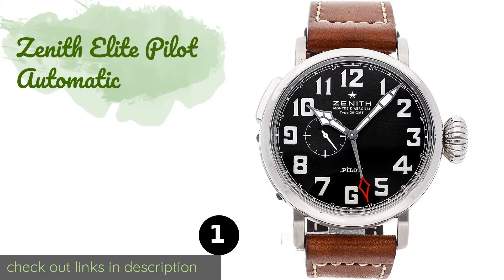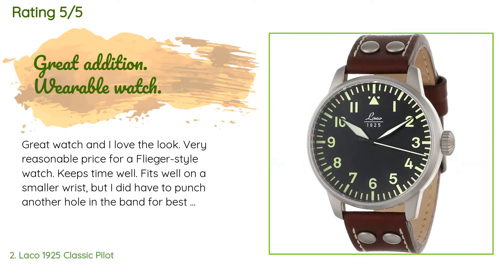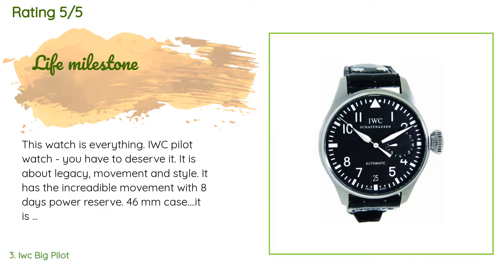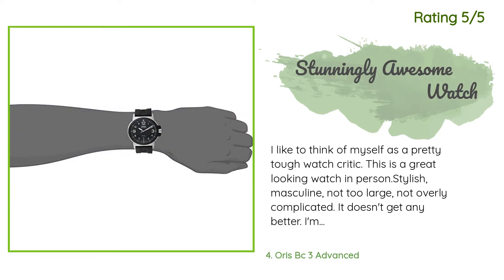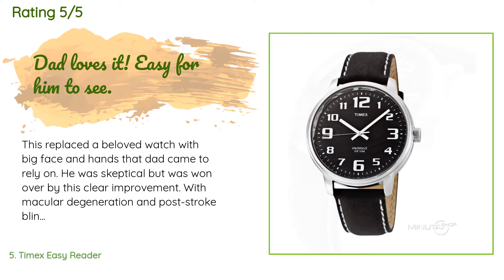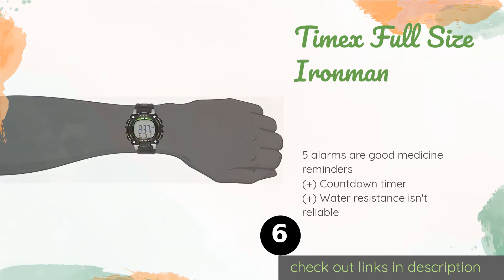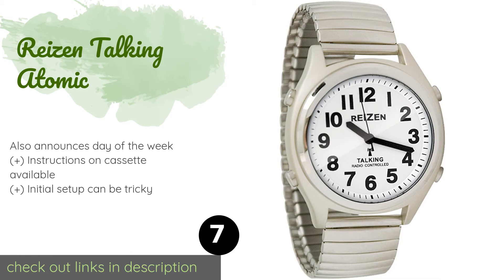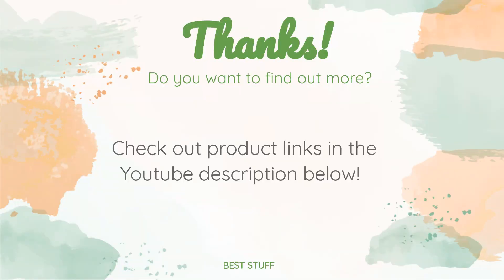🌵7 Best Low Vision Watches For Men 2020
1 - Zenith Elite Pilot Automatic:
✅ Amazon US
🌏 Amazon International

2 - Laco 1925 Classic Pilot:
✅ Amazon US
🌏 Amazon International

3 - Iwc Big Pilot:
✅ Amazon US
🌏 Amazon International

4 - Oris Bc 3 Advanced:
✅ Amazon US
🌏 Amazon International

5 - Timex Easy Reader:
✅ Amazon US
🌏 Amazon International

6 - Timex Full Size Ironman:
✅ Amazon US
🌏 Amazon International

7 - Reizen Talking Atomic:
✅ Amazon US
🌏 Amazon International